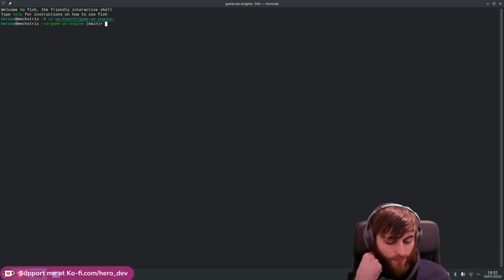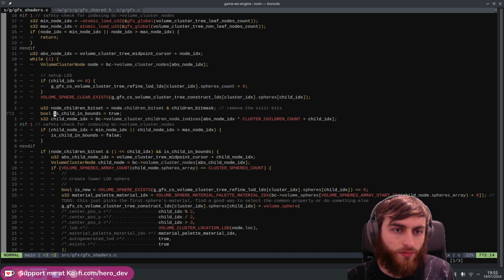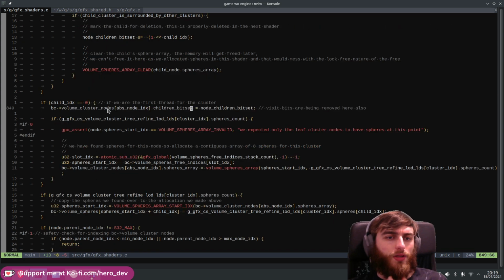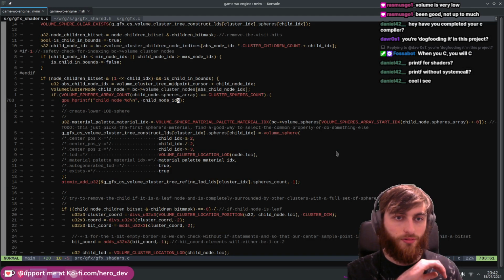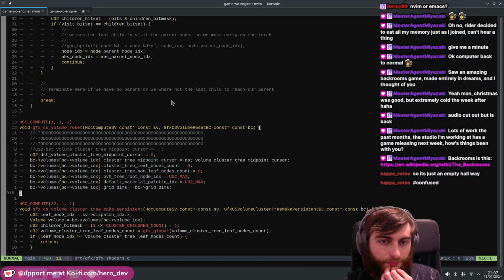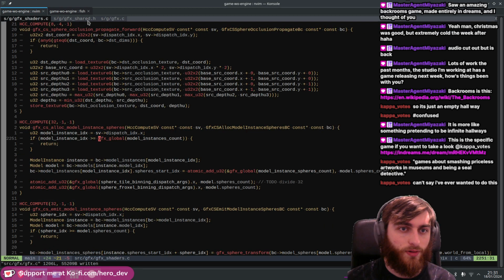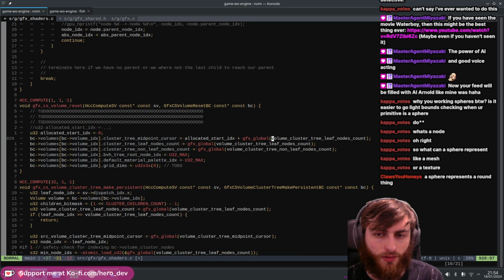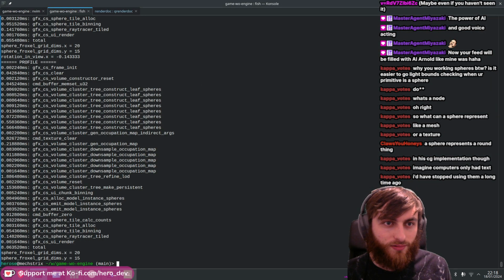LOD & Clusters part 12 | Game W/O Engine Day 80 | C | Vulkan | Linux & Windows